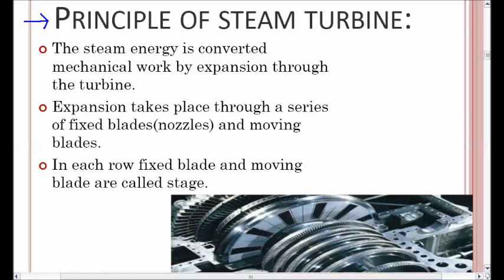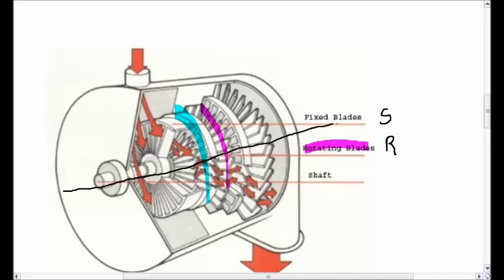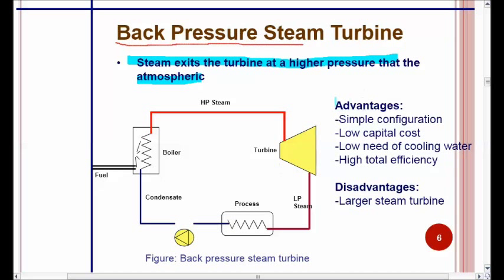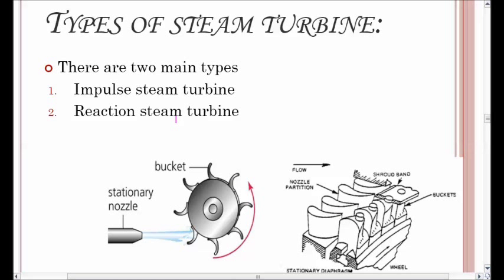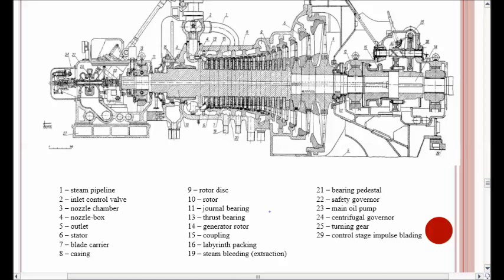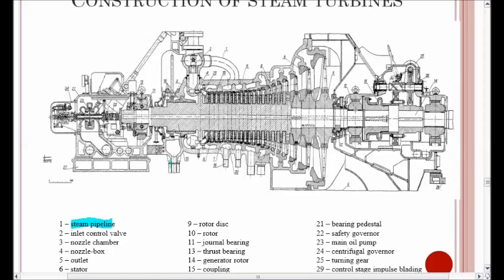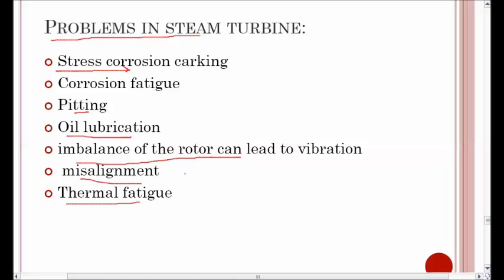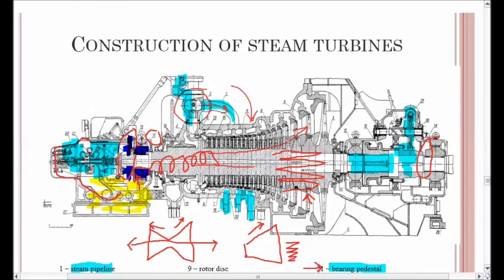DCtech 1 Physical Components of Steam Turbine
The Video is a brief on physical components of a steam turbine. This will help in understanding major control loops and governing system of a steam turbine for which the videos will be shared in coming days.

Queries can be asked based on the above session in this channel.

Feedback will be helpful for further improvement.